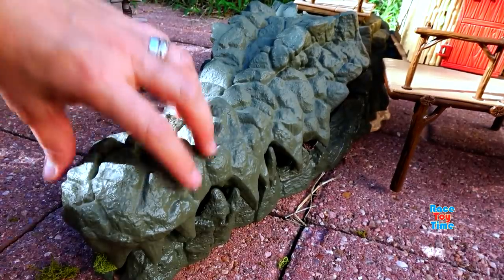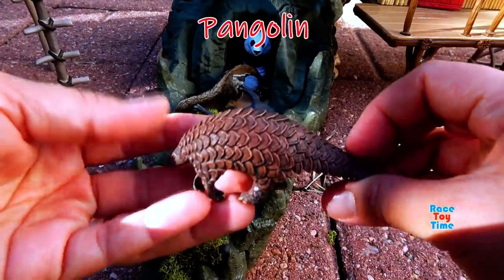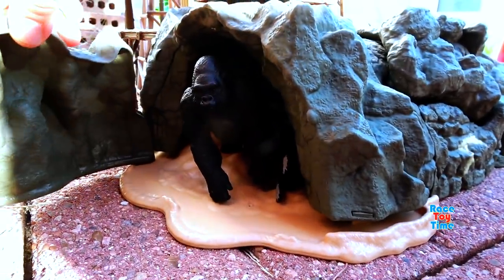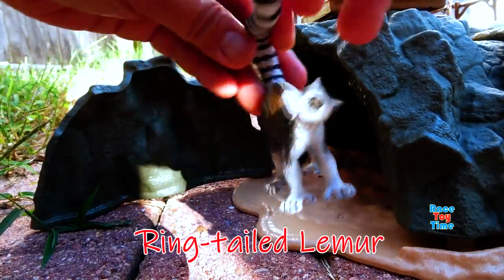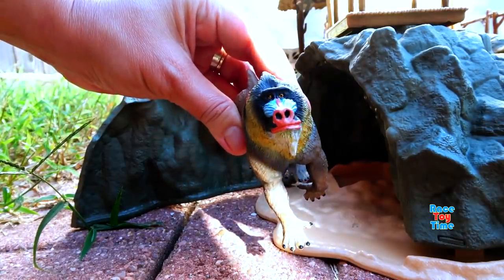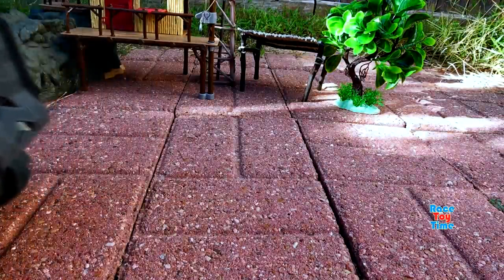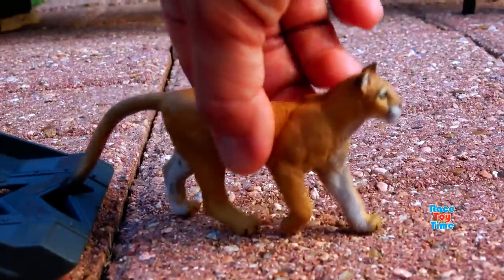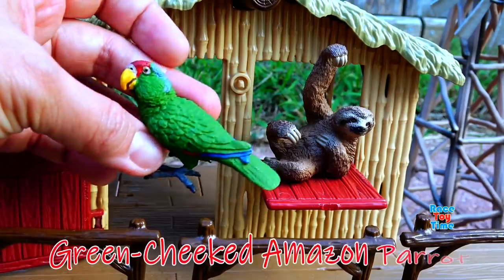Jungle and Forest Animal Figurines